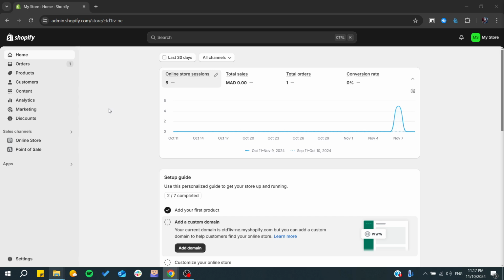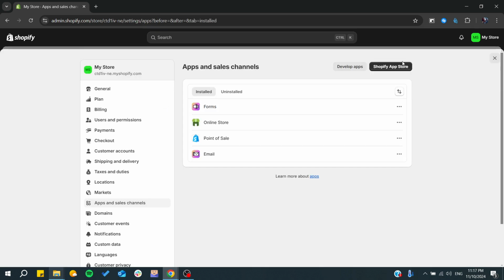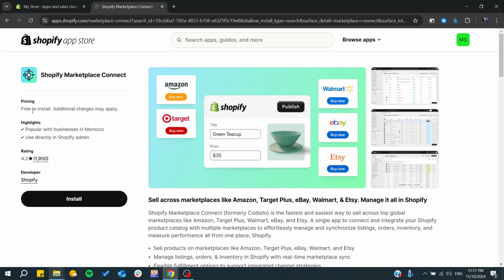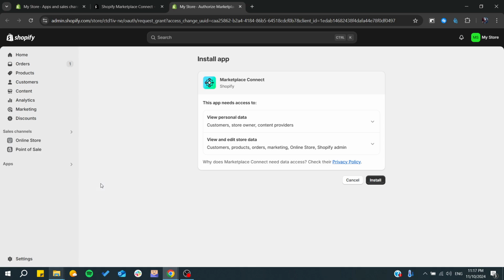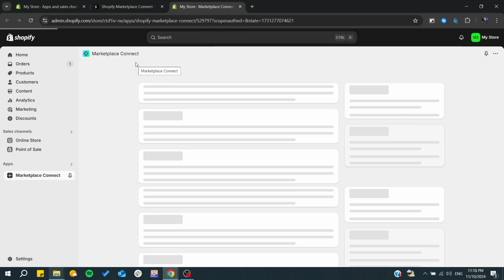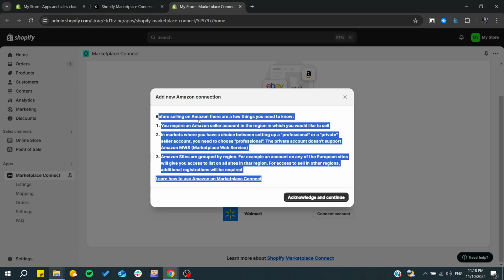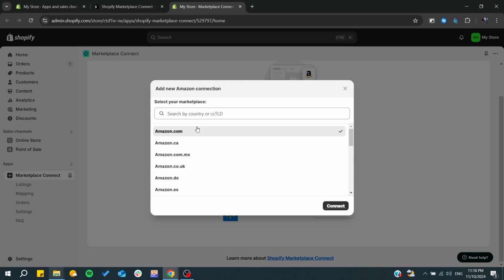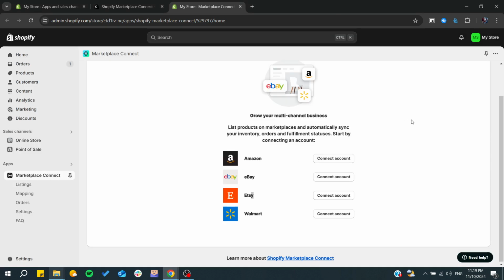How To Link Shopify To Amazon Seller Account Tutorial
Today we talk about link shopify to amazon seller account,shopify amazon integration,shopify amazon fba integration,shopify and amazon integration